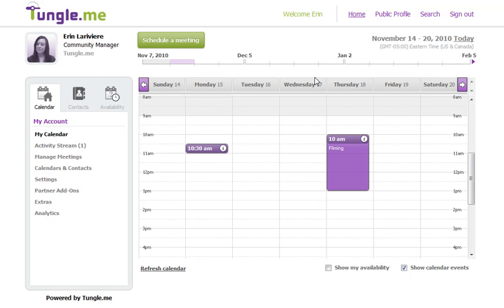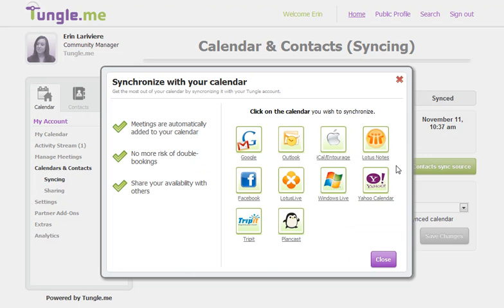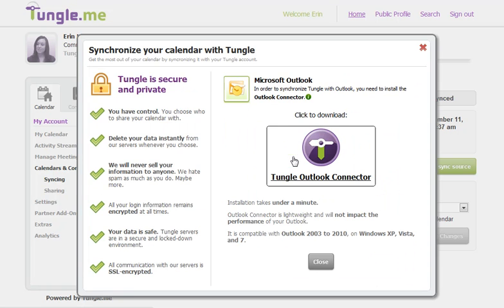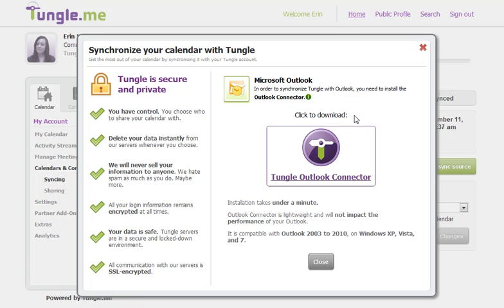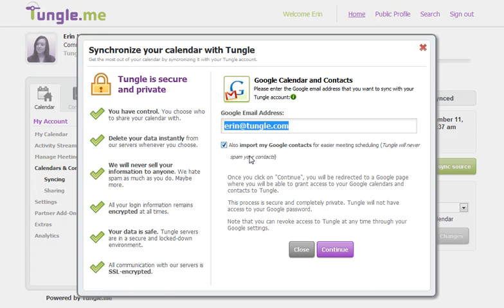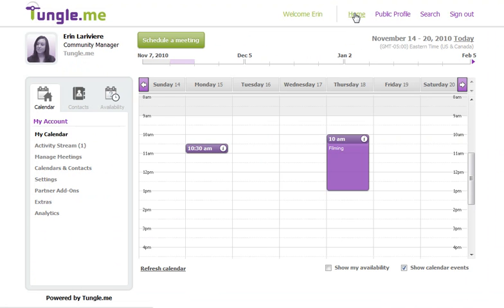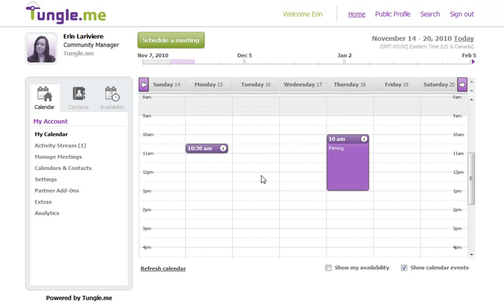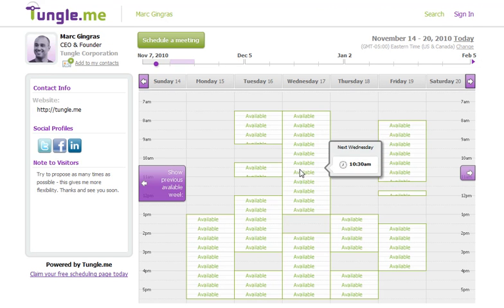How to Connect your Calendar to Tungle.me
Tungle.me supports Outlook, Google, iCal, Entourage and Lotus Notes.  You can also connect to a number of social networks including Facebook, LinkedIn, Twitter, Plancast and TripIt.